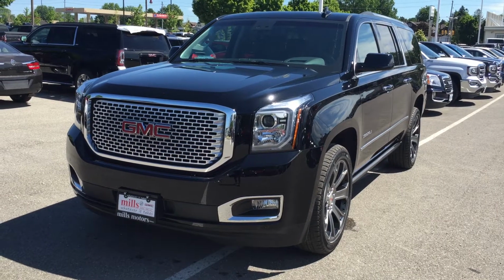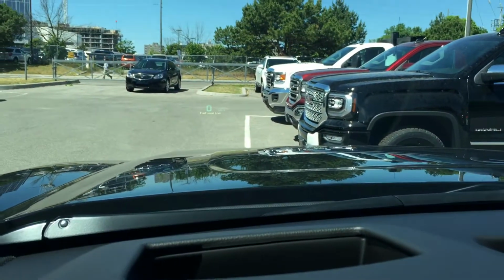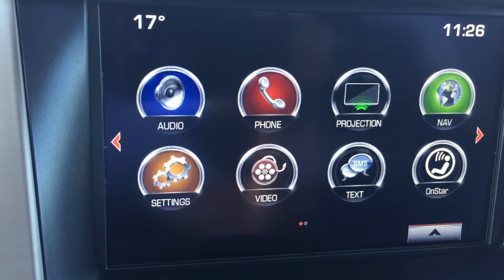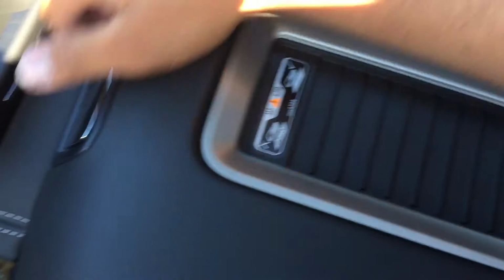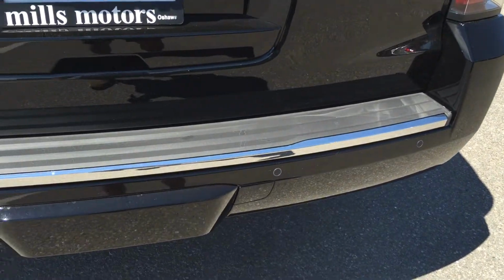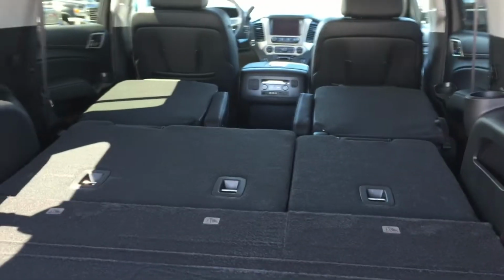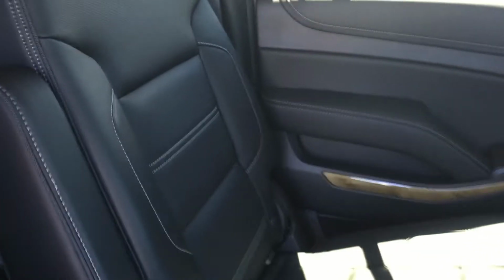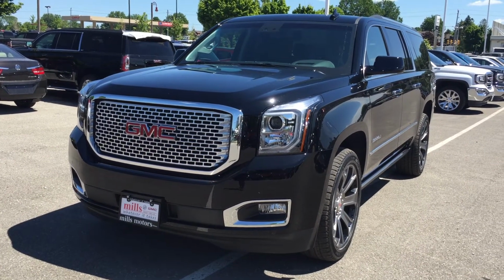2016 GMC Yukon XL Denali 4WD Heads Up Dislpay Black Oshawa ON Stock# 161144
This is a 2016 GMC Yukon XL with 8-Speed A/T transmission Onyx Black color and Jet Black interior color.  This video is recorded and uploaded by cDemo Mobile Inspector

240 Bond Street East
Oshawa Ontario
L1H 7L3